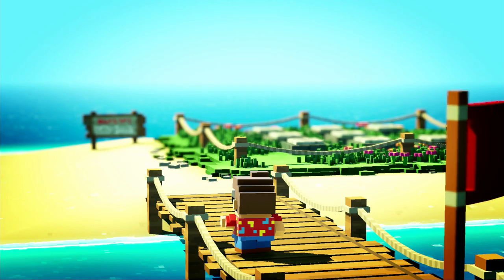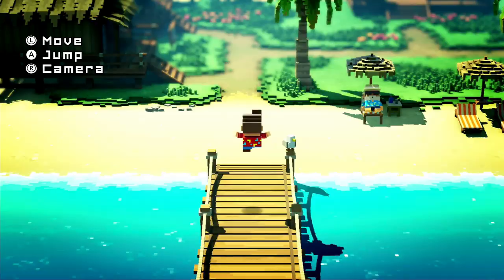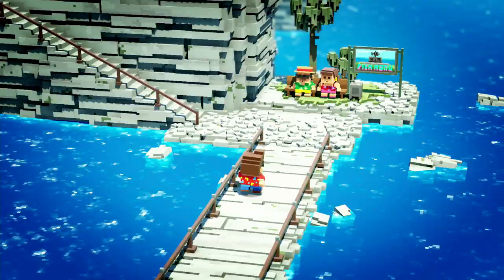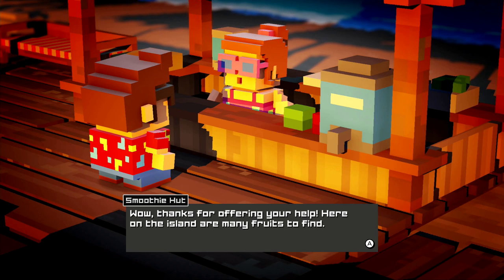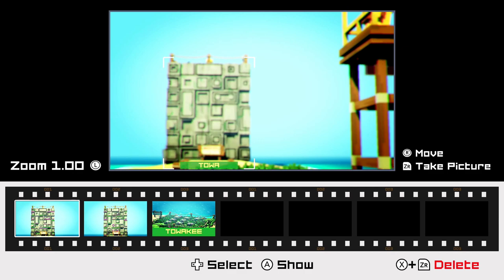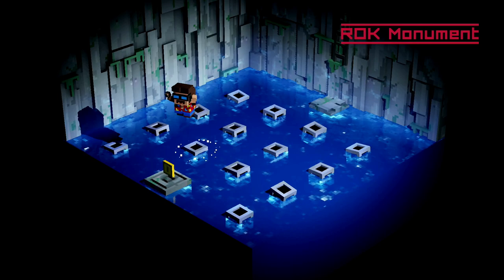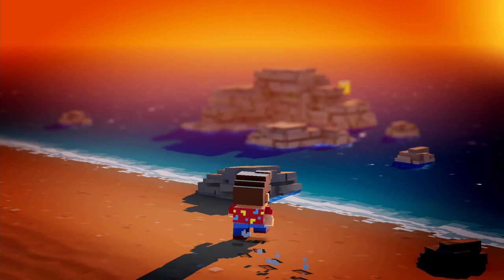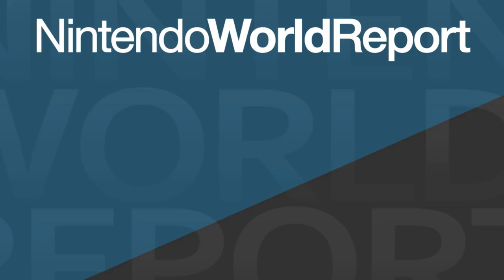The Touryst for Nintendo Switch Review - Touring Tantalyzing Tropics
Jordan plays tour guide for the day and shows you around The Touryst, a visually stunning adventure game for Nintendo Switch that released on November 21.